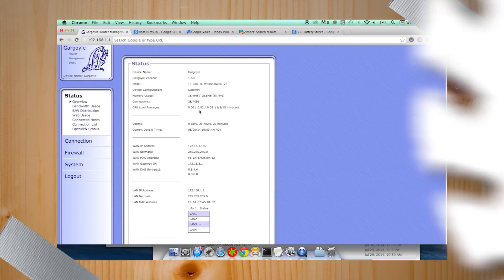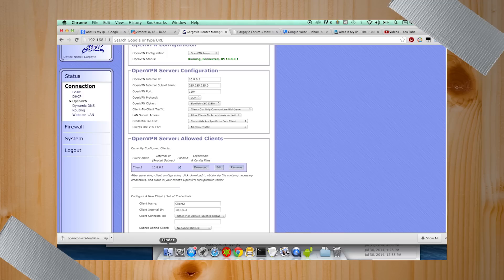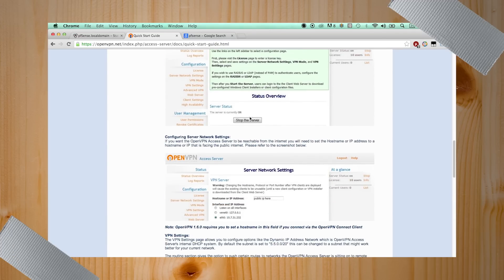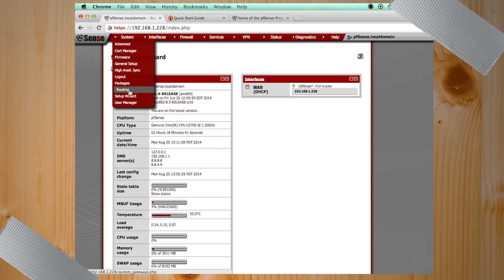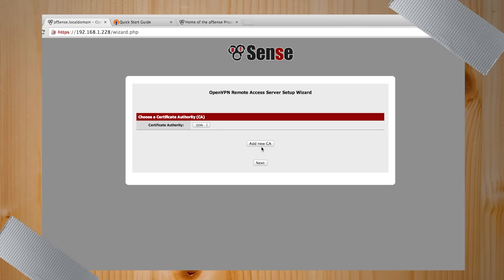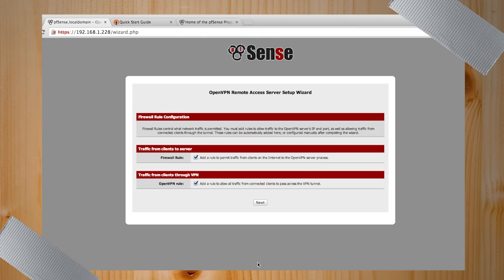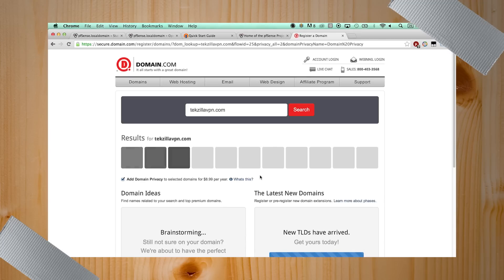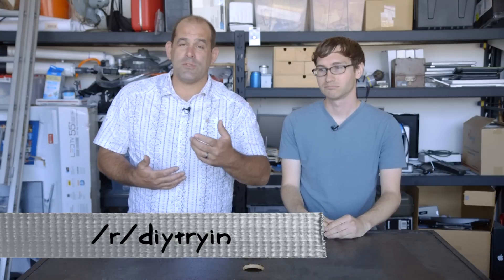Build Your Own VPN. Browse Securely from Anywhere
Browse securely while on any network! Setting up your own VPN server is surprisingly easy when you have the right steps. We'll give you peace of mind by showing two ways to configure a OpenVPN server at home. Got an OpenWRT router or pfsense box? You're well on your way.